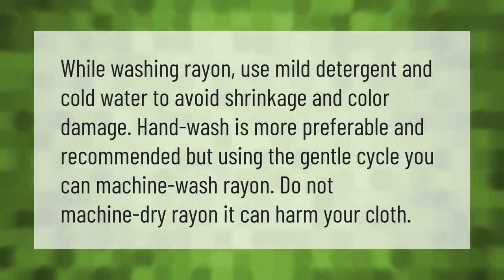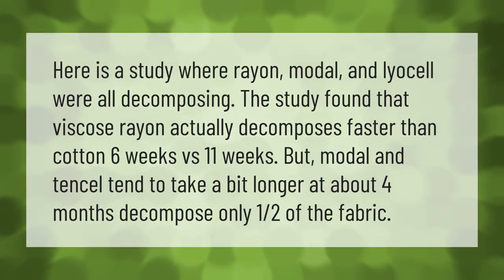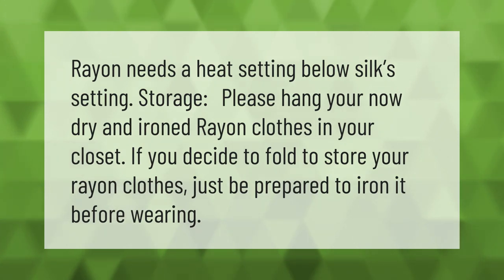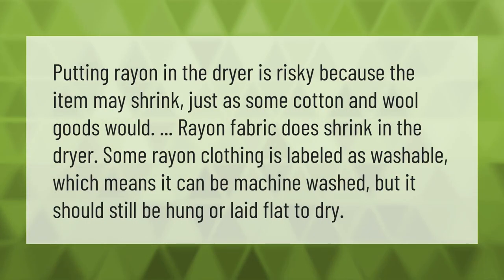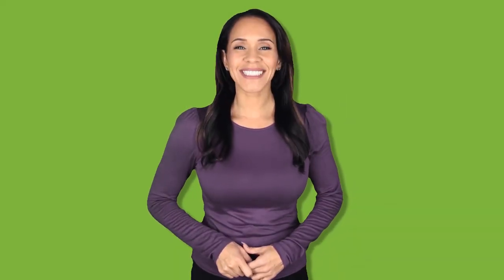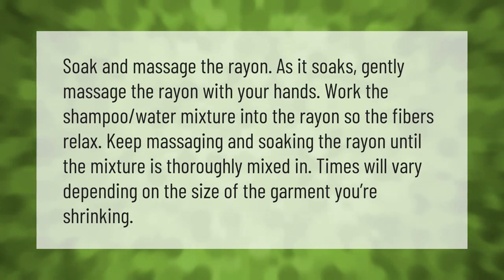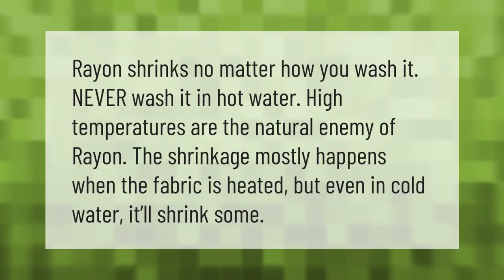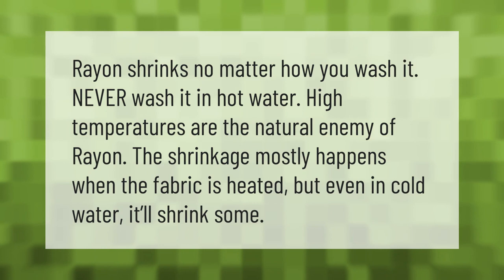How do you wash 100% rayon without shrinking it?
00:00 - How do you wash 100% rayon without shrinking it?
00:36 - How long does rayon last?
01:08 - Does rayon need ironing?
01:33 - What happens if you dry rayon?
02:02 - How do you fix shrunken rayon?
02:35 - How do you keep rayon from shrinking?
03:07 - Does rayon shrink in the wash?

Laura S. Harris (2021, May 14.) How do you wash 100% rayon without shrinking it?
    AskAbout.video/articles/How-do-you-wash-100--rayon-without-shrinking-it-244825